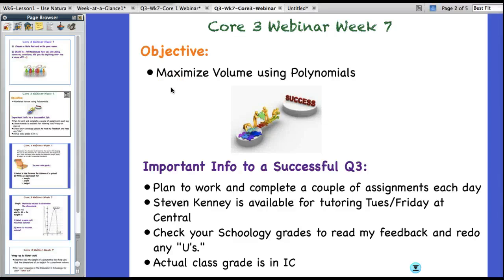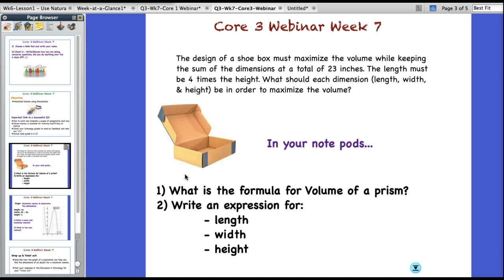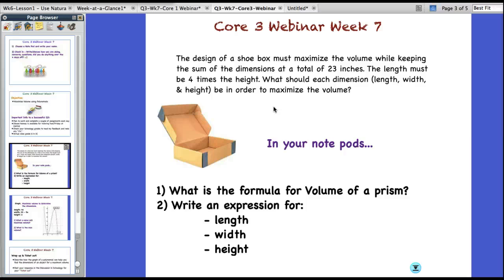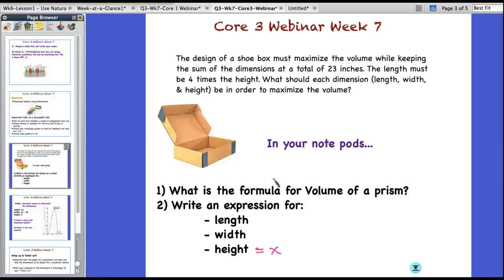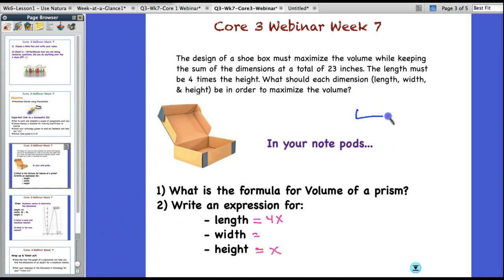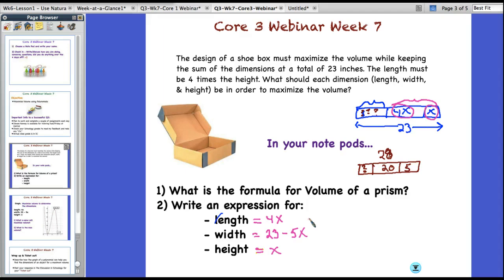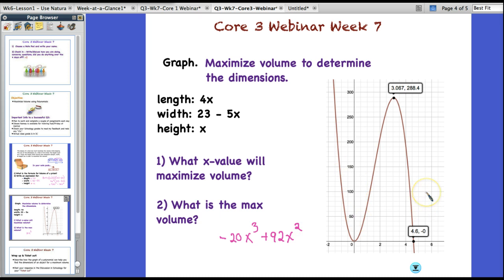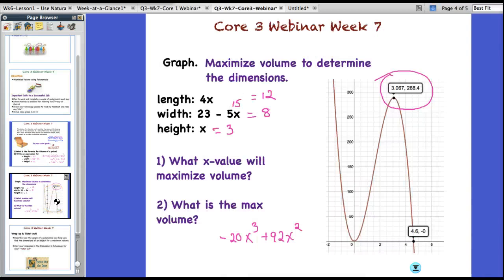Core 3 Webinar Week 7